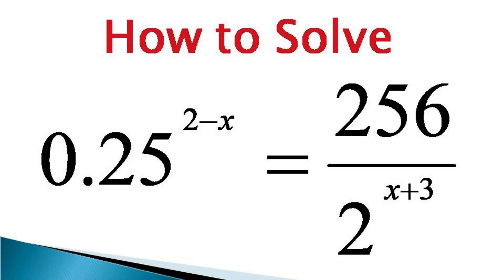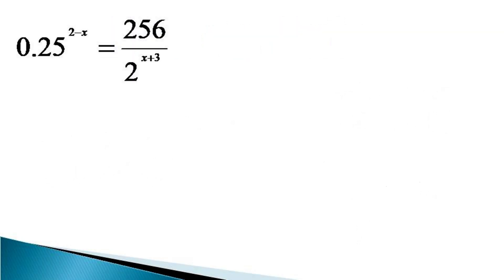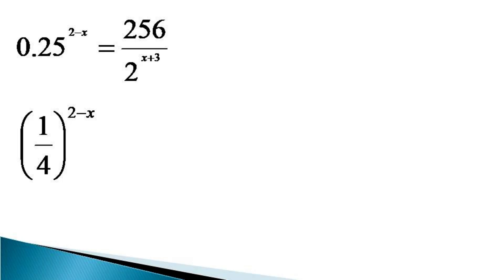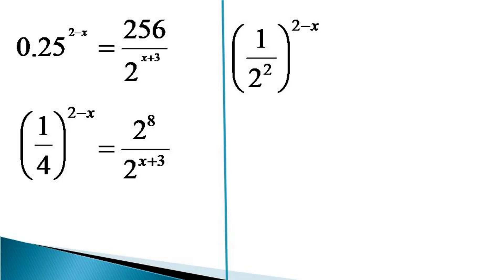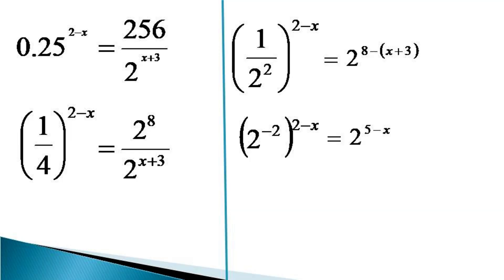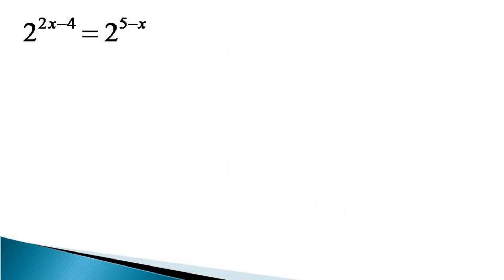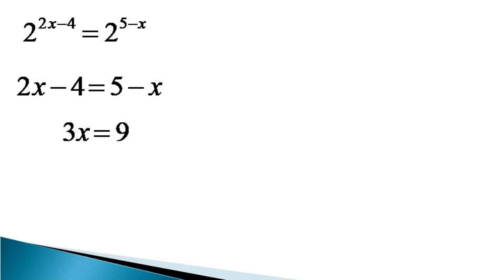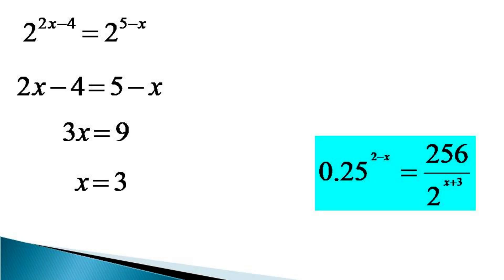Solution of an Exponential Equation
Solution of an Exponential Equation having both decimal and fractional numbers in the bases, while the variable occurs in the indices only.